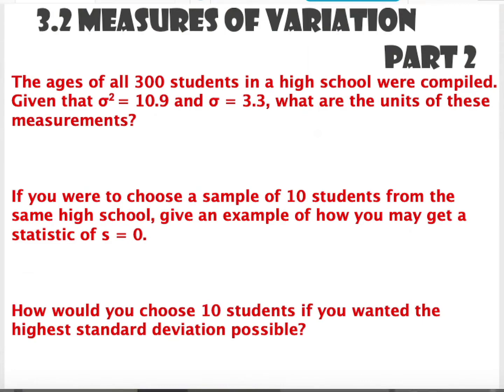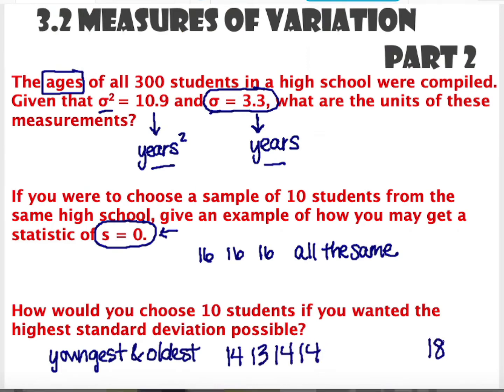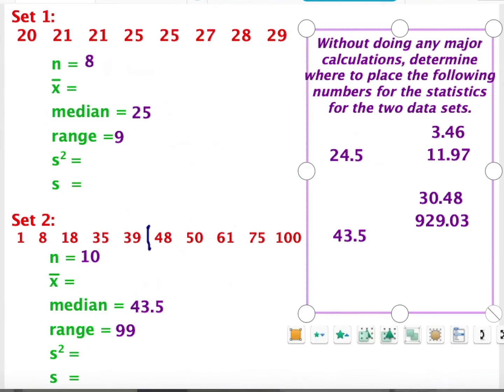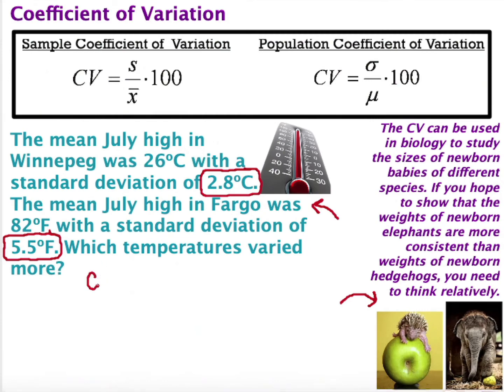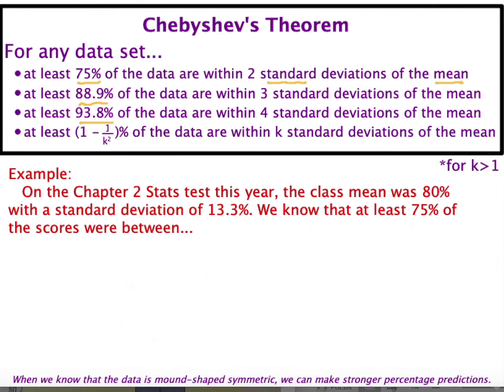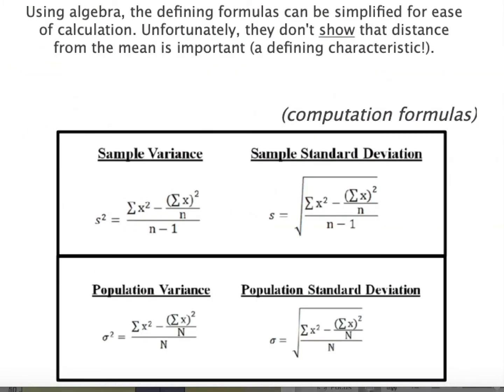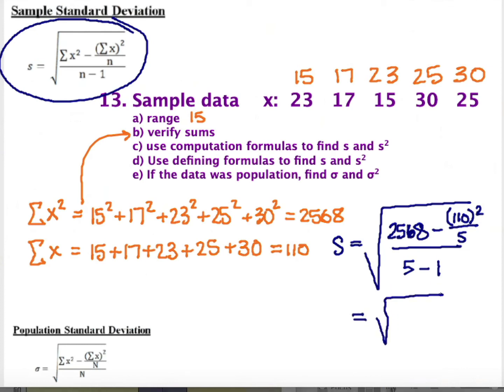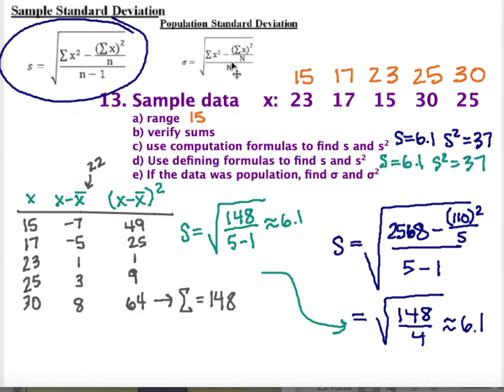3.2 Measures of Variation Part 2